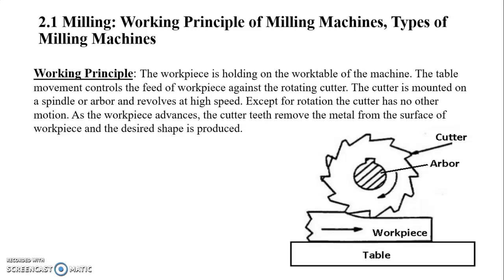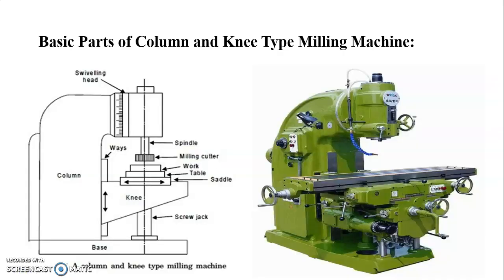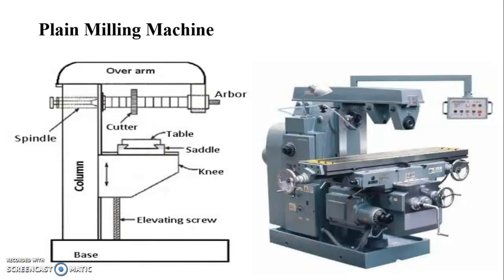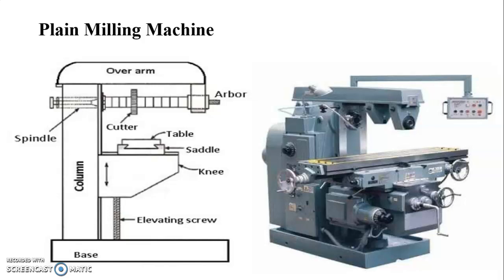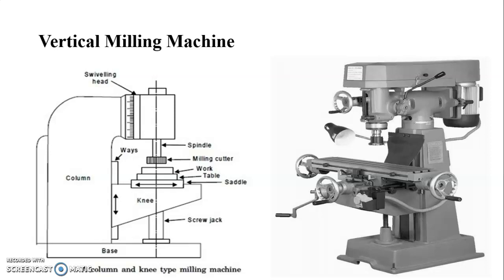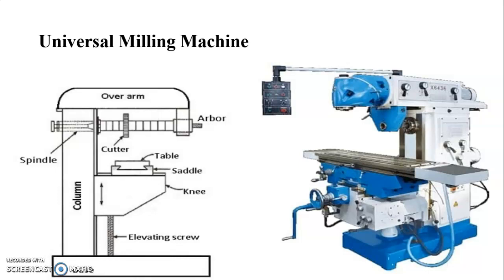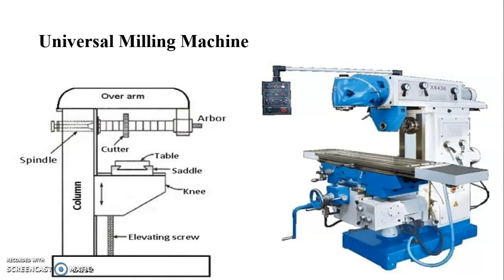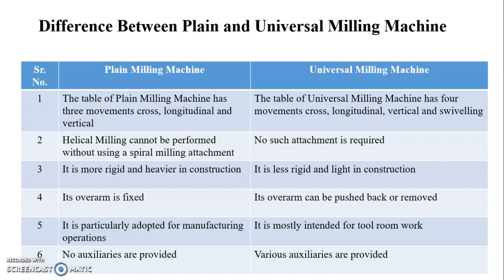Milling Machines and Milling Processes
Working Principle of milling Machine and Types of Milling Machine